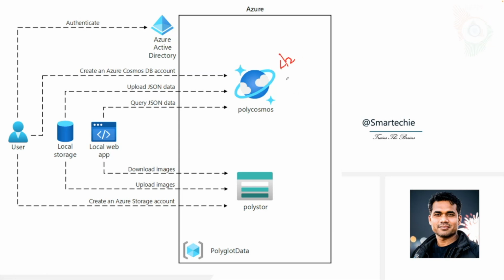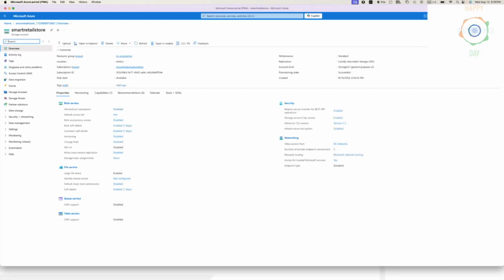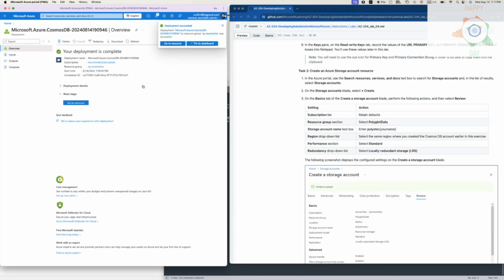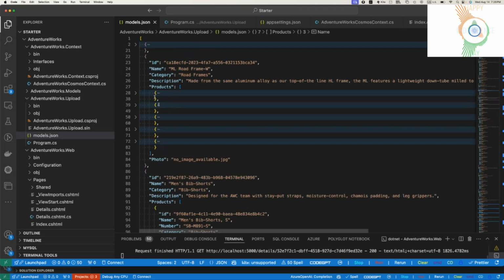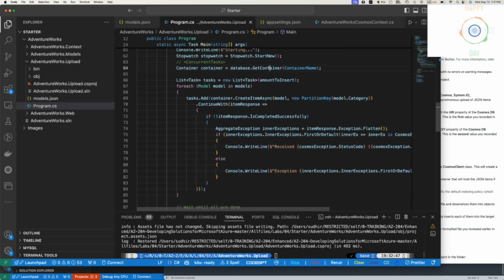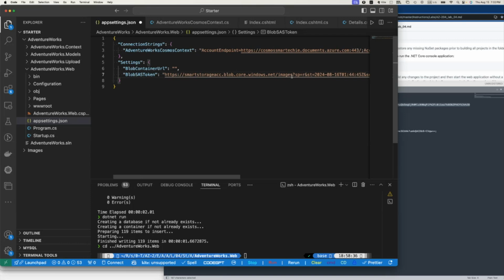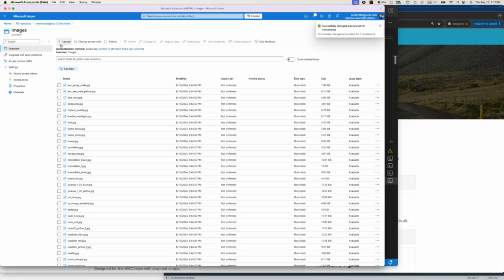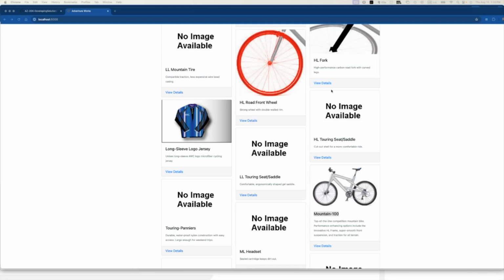Developing End To End E Commerce App On Azure | Retail Online Store |Azure Workshop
**Video Description:**

In this video, we walk you through the process of developing an **End-to-End Bike Online Store**—a fully functional **E-Commerce Application**—hosted on **Microsoft Azure**. From setting up the app architecture to deploying it in the cloud, we cover everything you need to create a robust and scalable retail store for bikes and accessories.

We'll guide you step-by-step on how to leverage key Azure services like **Azure Web App**, **Cosmos DB**, **Blob Storage**, and **User Authentication** to build and deploy your online store. You'll learn how to design a seamless shopping experience, manage product listings, handle user logins, and store product images—all within the Azure ecosystem.

- Storing product data with **Azure Cosmos DB** (NoSQL database)
- Using **Azure Blob Storage** to manage and serve product images
- Setting up **User Authentication** with Azure Active Directory (AAD) for secure user access
- Best practices for **scalability**, **security**, and **performance** on Azure
- **CI/CD deployment** using **Azure DevOps** to automate the release pipeline

By the end of this tutorial, you'll have the skills and knowledge to create your very own bike e-commerce app and deploy it with confidence on Azure. This workshop is perfect for developers, cloud enthusiasts, and anyone looking to build a custom e-commerce platform for retail using Azure.